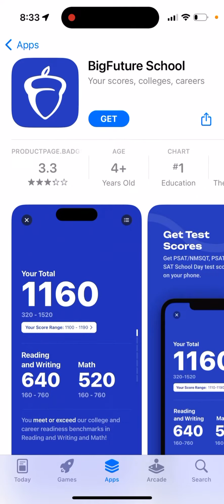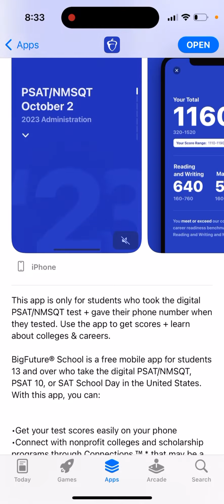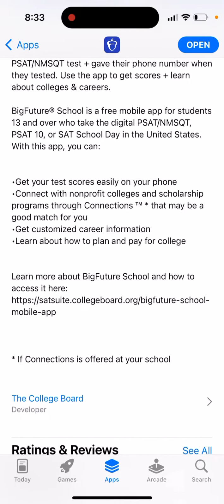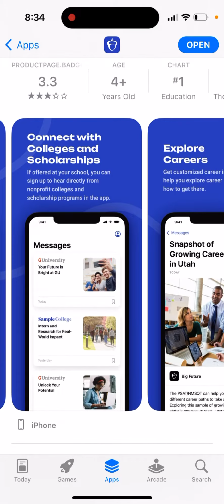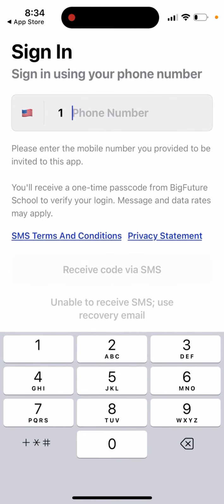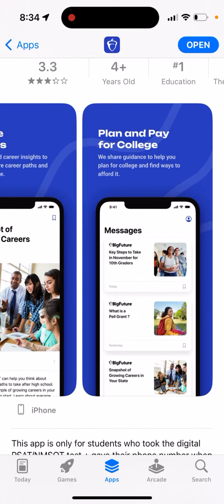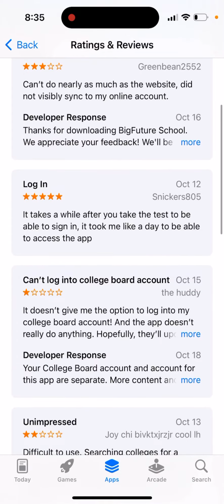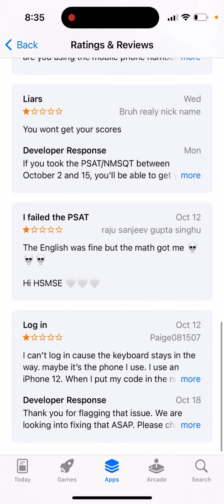How to install BigFuture School app on iPhone?